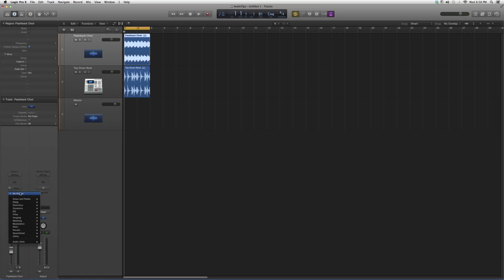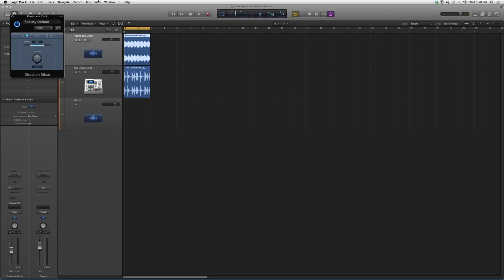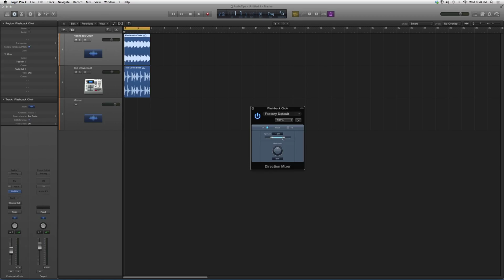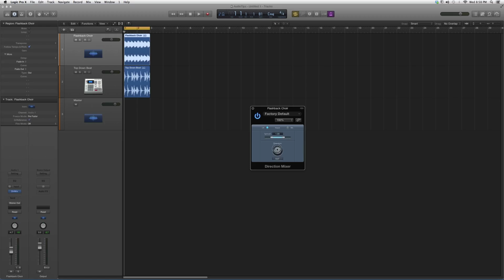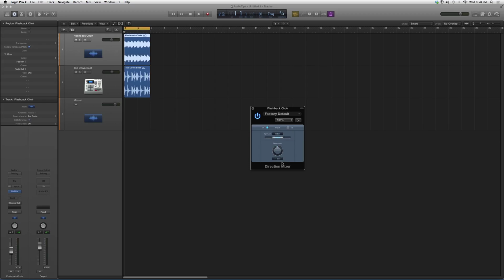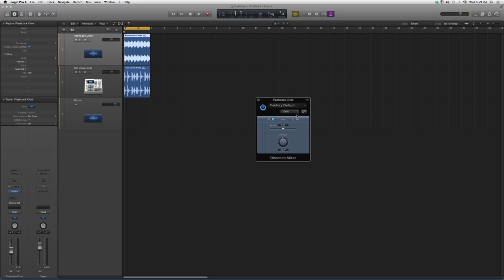322 Logic Pro Direction Mixer Plug In